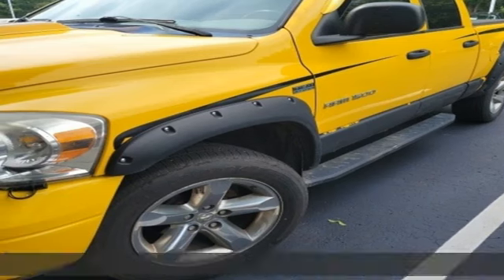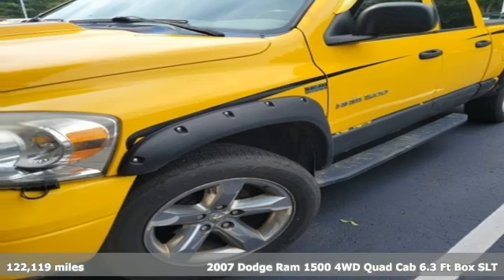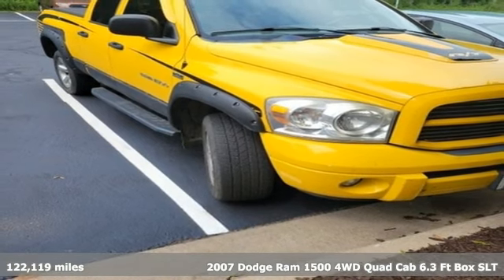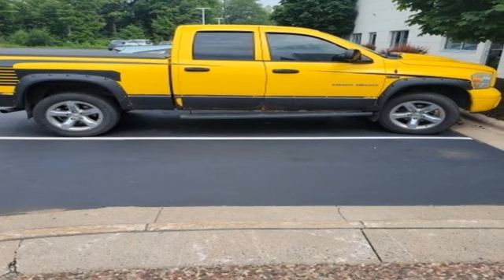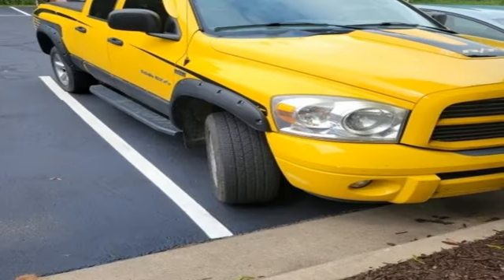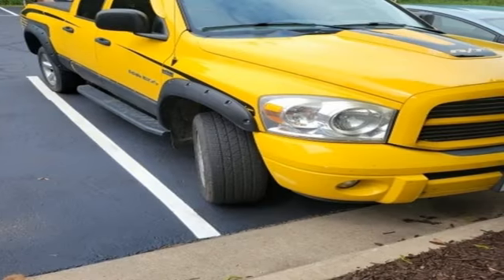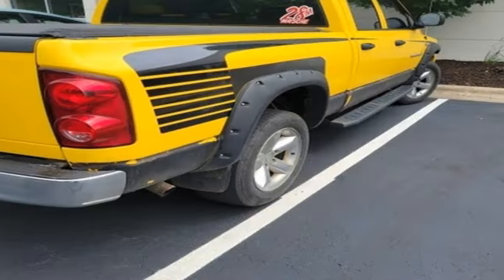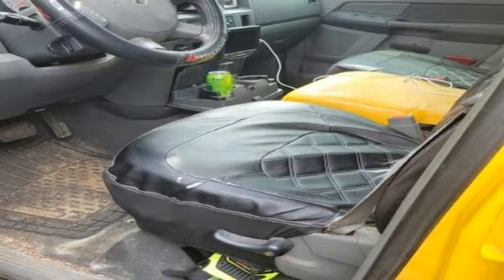Used 2007 Dodge Ram 1500 Wausau, WI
Year: 2007
Make: Dodge
Model: Ram 1500
Trim: SLT
Engine: HEMI 5.7L V8 Multi Displacement
Transmission: 5-Speed Automatic
Mileage: 122119
Stock #: 3008FB
VIN: 1D7HU18227S247320
Clean CARFAX.br2007 Dodge Ram 1500 SLT 4D Quad Cab HEMI 5.7L V8 Multi Displacement 4WD

Address:
2727 North 20th Ave